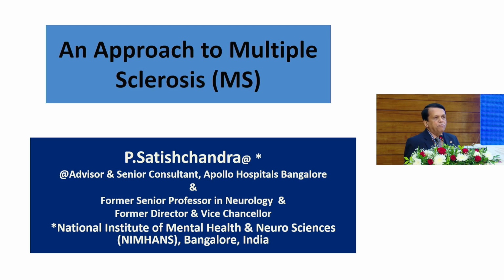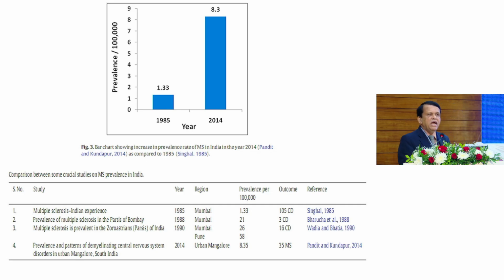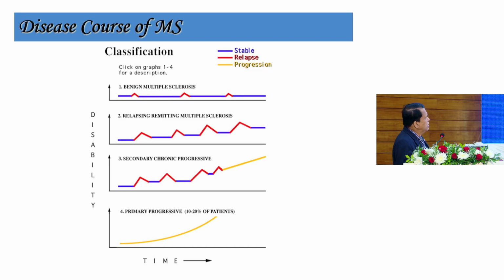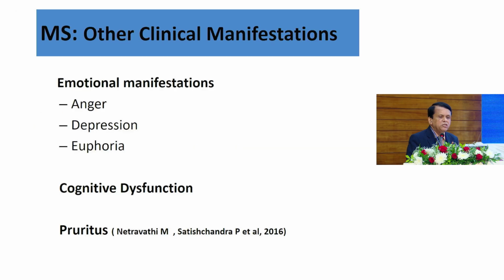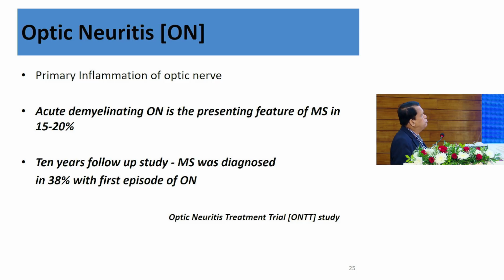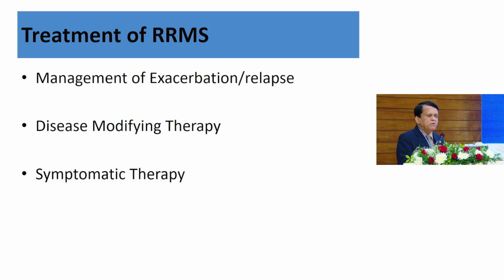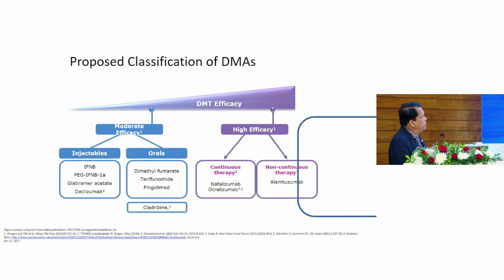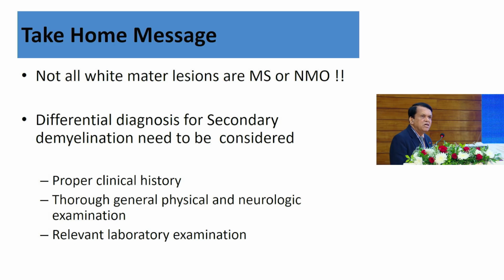KAPICON 2024 – 41st Annual Conference Of Association Of Physicians Of India | 2024 07 26 09 31 29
KAPICON 2024 – 41st Annual Conference Of Association Of Physicians Of India – Karnataka Chapter